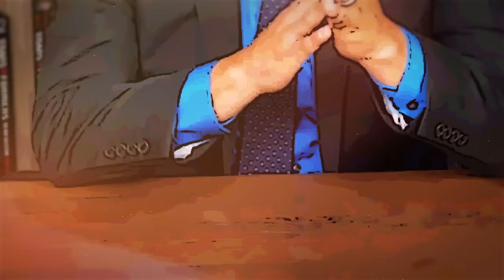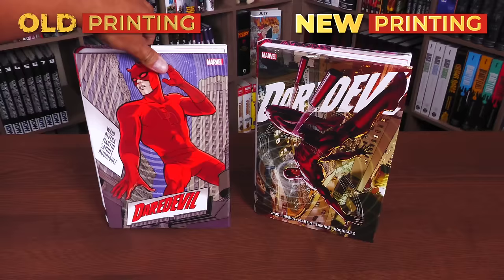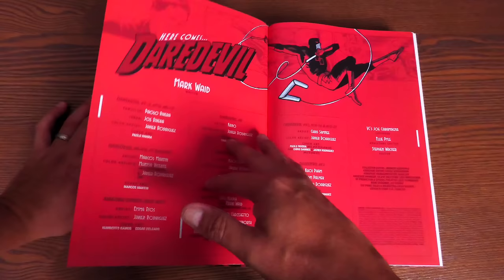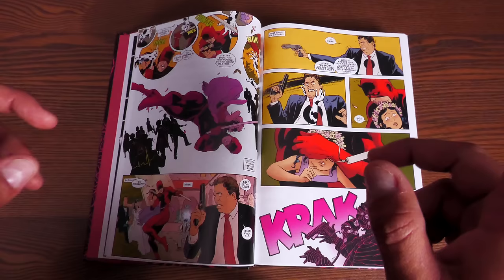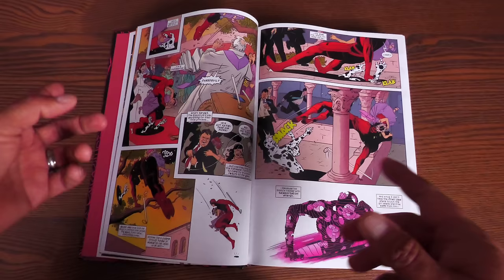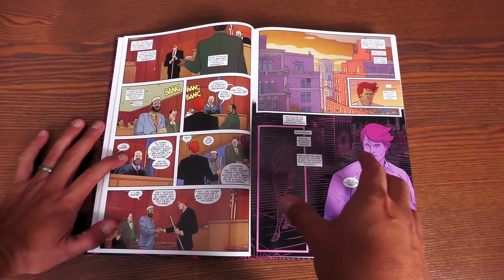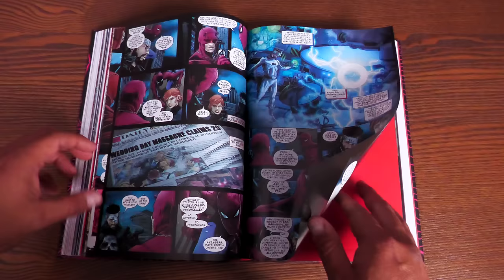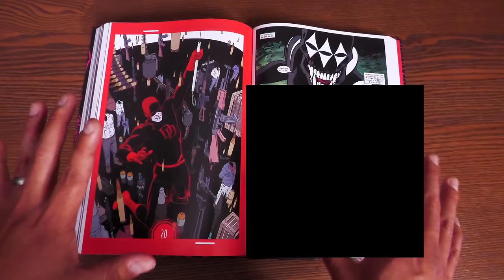DAREDEVIL BY MARK WAID OMNIBUS VOL 1 | OVERVIEW | NEW PRINTING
It's time to take a look at one of my most favorite runs on Daredevil: The Man Without Fear!  Today I focus on Daredevil by Mark Waid Omnibus New Printing and compare it to the original printing.  The book is due out on November 7th.   Time Stamps down below:

00:00  -   Start
07:51  -   Spoilers
21:21  -   Extras, Build & Comparison